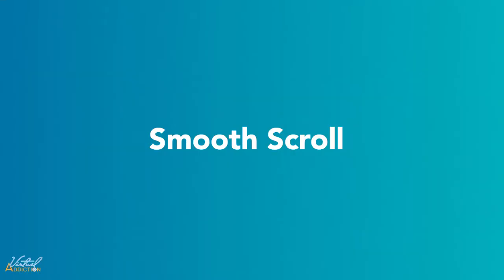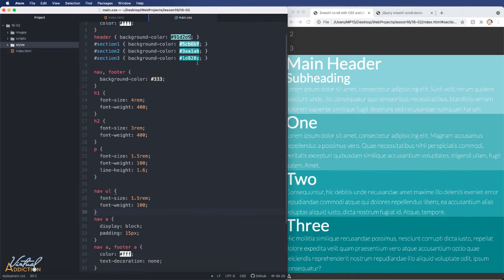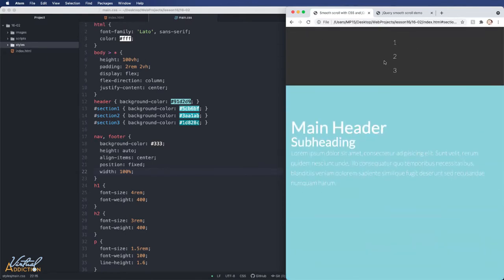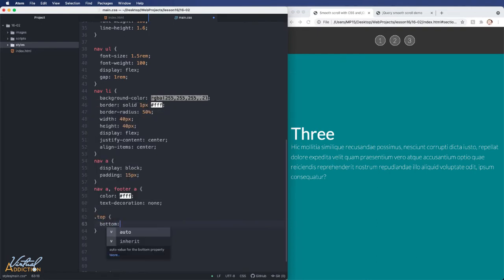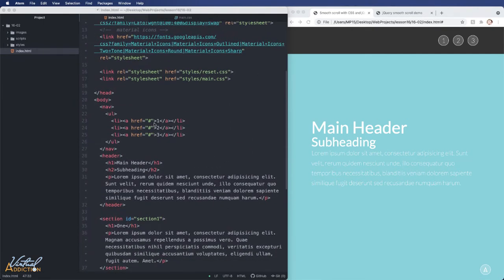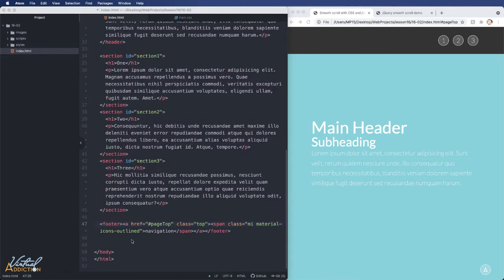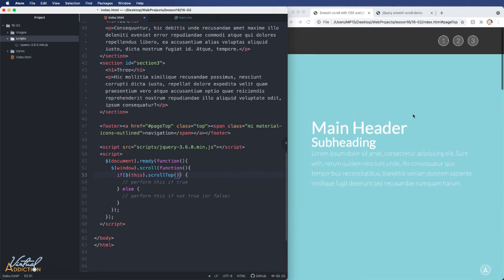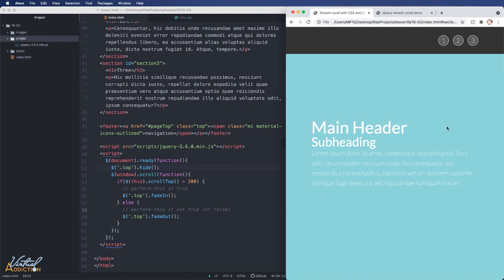Use jQuery and CSS to build out a smooth scrolling webpage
In this lesson I will show you how to build out a long page (single web page application layout) that contains anchor links. Anchor links are beneficial when you have a lot of page content and you want users to be able to navigate to areas further down on the page. To enhance this behavior we will add a smooth scrolling functionality and a little JavaScript to make it even more dynamic. We will cover many topics in this exercise such as anchor links, smooth scrolling, jQuery conditional statements and more.